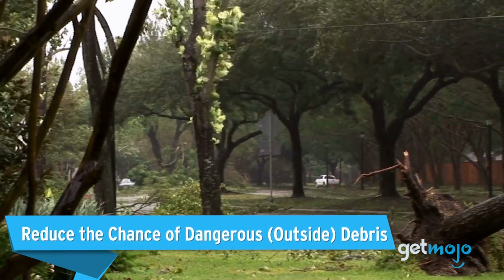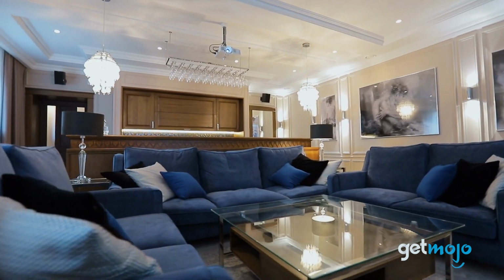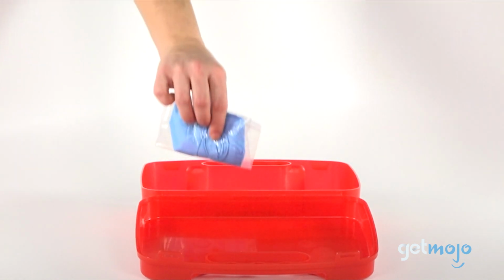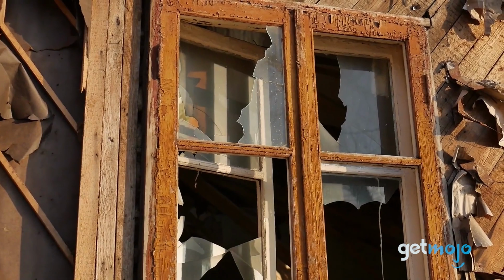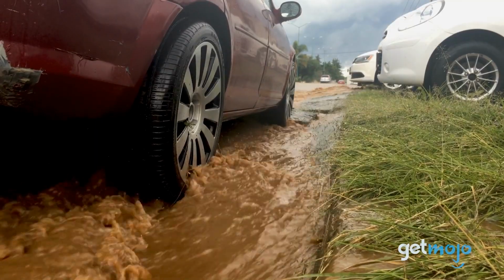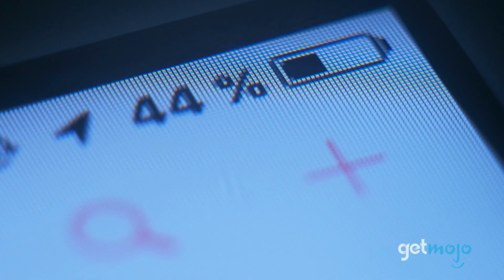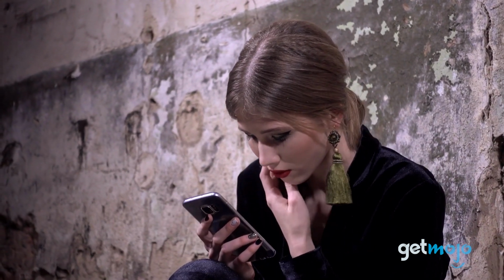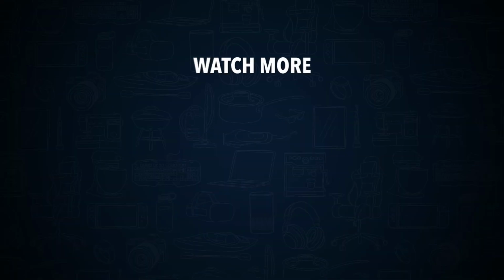9 Storm Prep Tips to Make it Through Hurricane Season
Serious storms can be scary and dangerous - and unfortunately, there’s no way to stop mother nature doing its thing. We can, however, ensure we are prepared to protect our families and homes when hurricane season is in full swing. So, get ready to make notes, because we’ve sifted through tons of advice websites to deliver these top storm prep tips.

All products and links have been independently selected and ranked. Prices mentioned in our videos are subject to change.